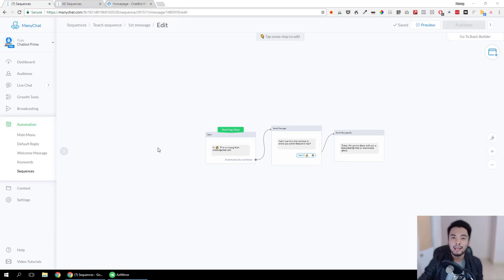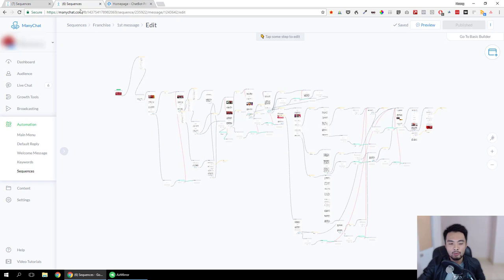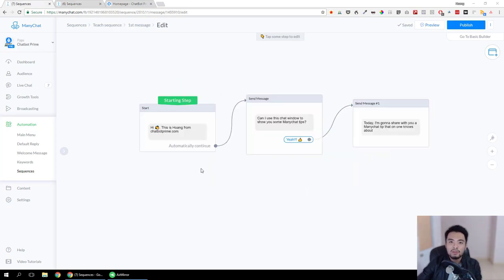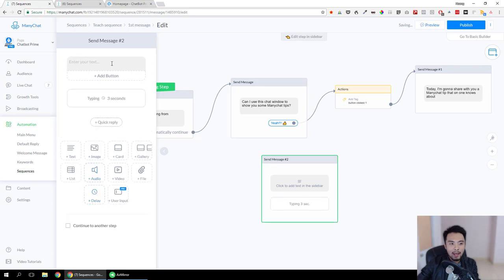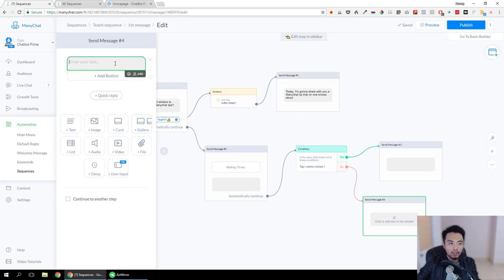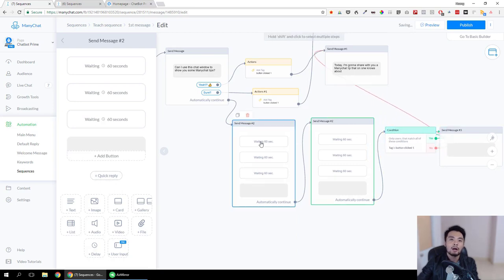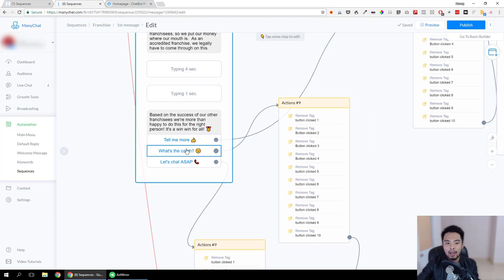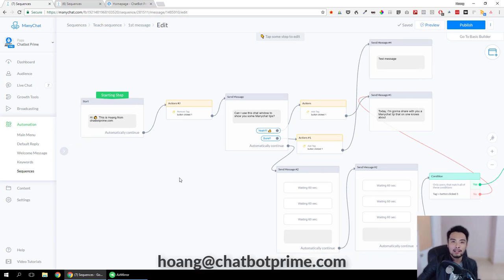How to Send Messages If Users Don't Click On Your Buttons (Advanced)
It looks tricky but Bot Academy community member Hoang Lo breaks down how to set this up inside Manychat. Thanks Hoang!